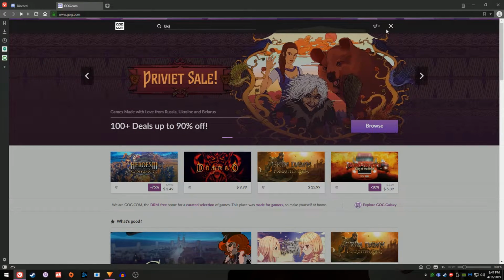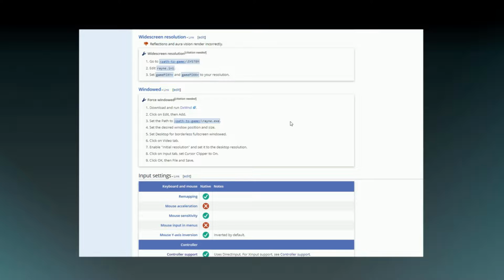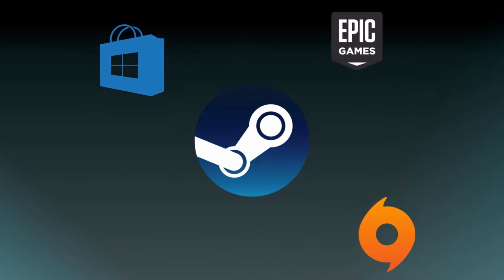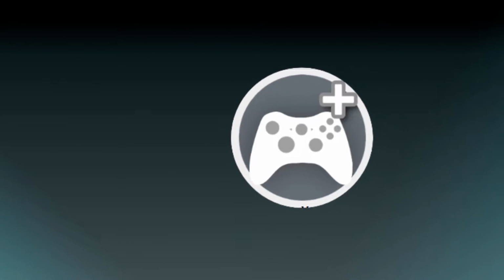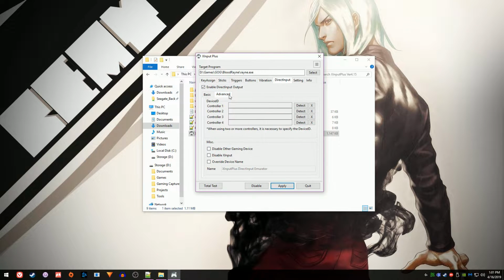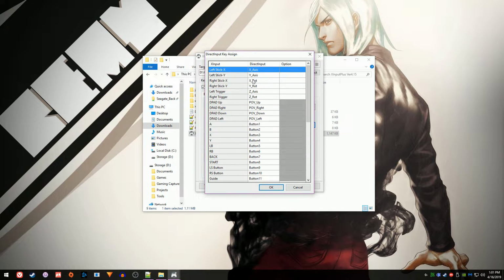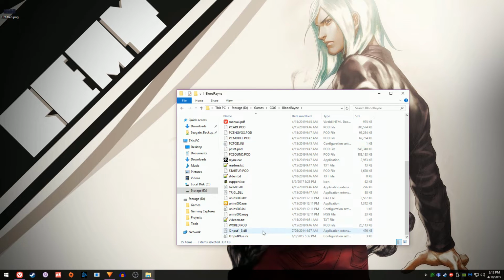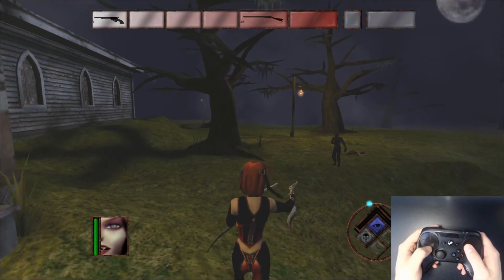How to Play DirectInput Games with Steam Input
Older games that utilize DirectInput have been one of Steam Input's biggest weaknesses. But while this isn't an officially supported method, we can at least play them with our DirectInput devices now. (Steam Controller, Dualshock, Xbox, Switch)

VDX (optional if you don't use GloSC) -

Timestamps
0:05 - Intro
1:15 - What Needs to be fixed?
1:24 - How will we do this?
1:48 - Setting up XInputPlus
3:30 - Set up GloSC and Steam Input

If you want to listen to my inane, short form ramblings then consider following me on twitter